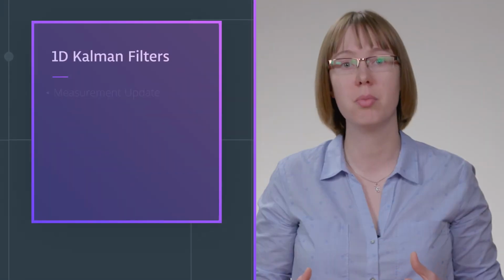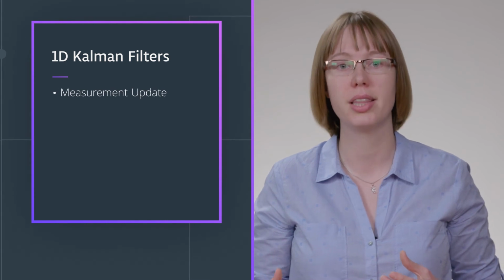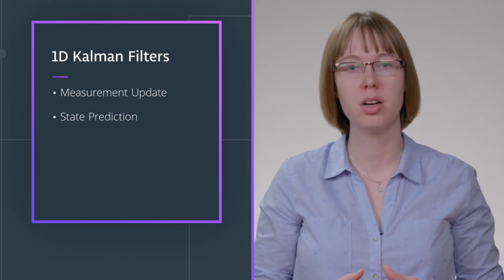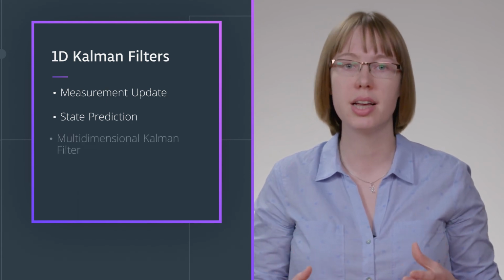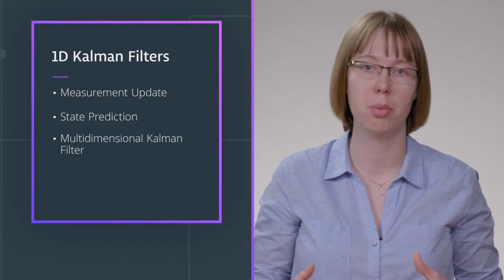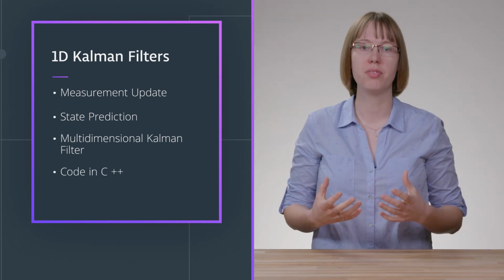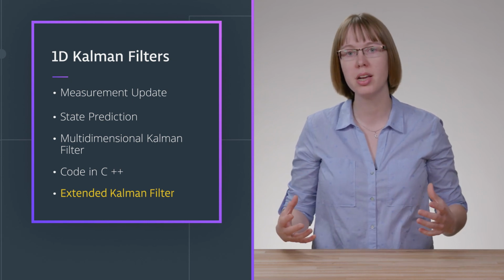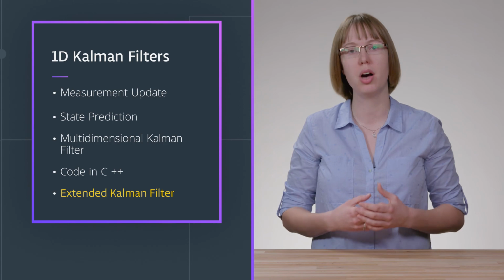C2L2 A09 Design A 1D Common Filter